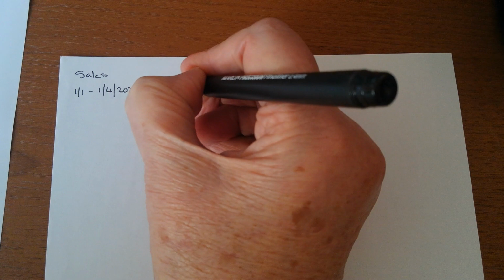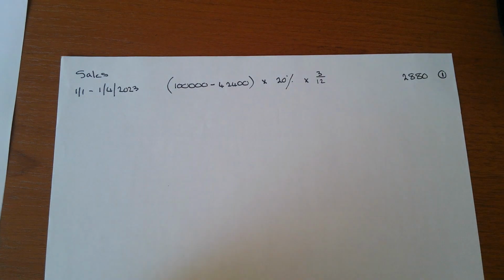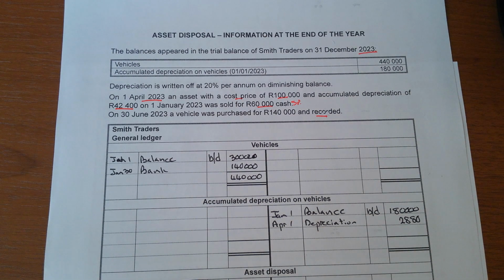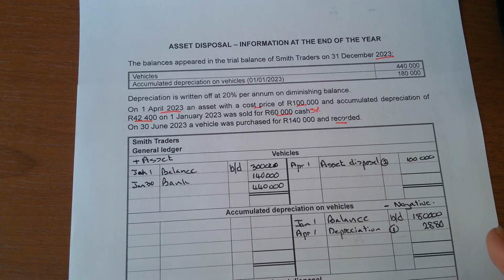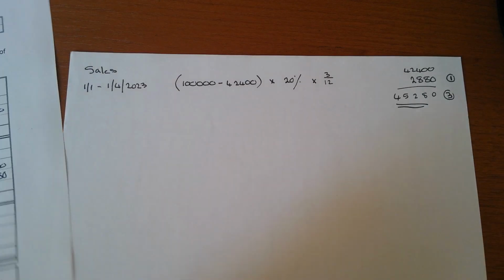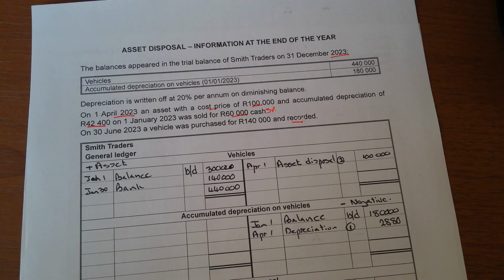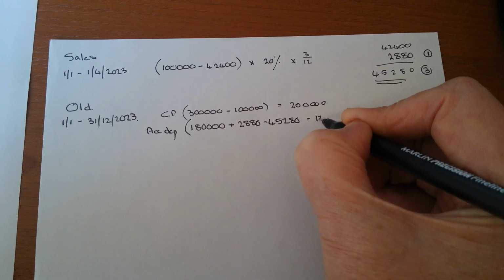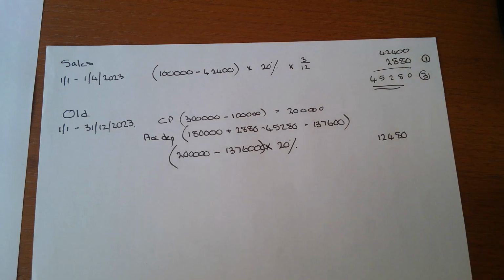9. Asset Disposal - Information at End of Year - Smith Traders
9. Asset Disposal - Information at End of Year - Smith Traders